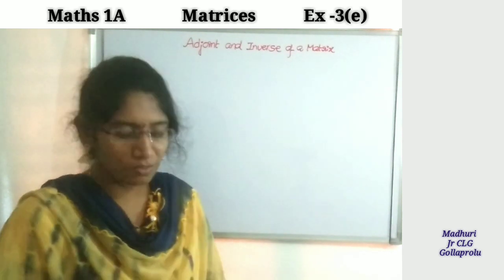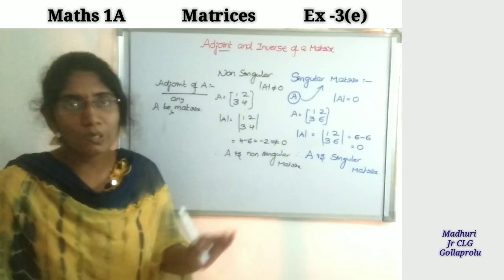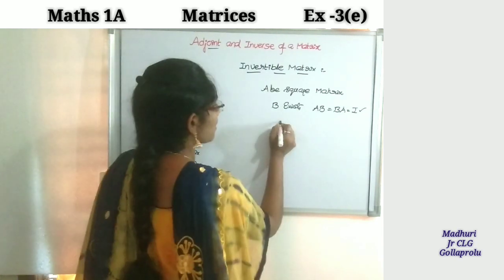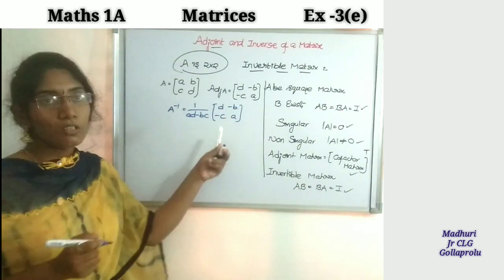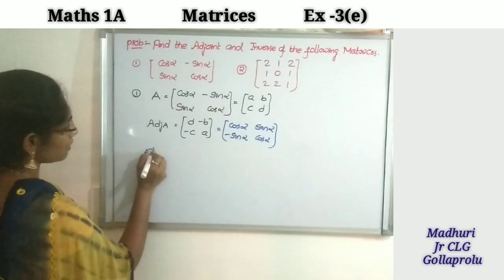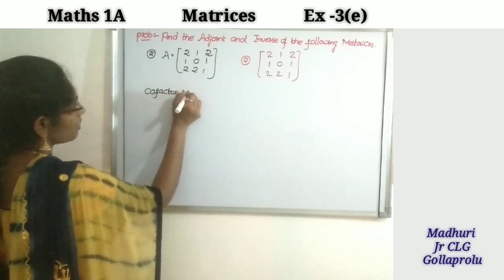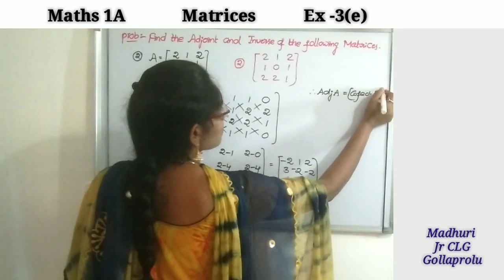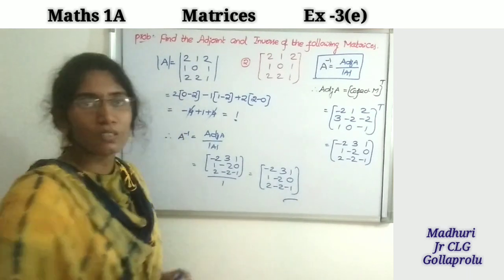Matrices Inter 1st year || Maths 1A Matrices || Inter 1 st year Maths 1A Matrices